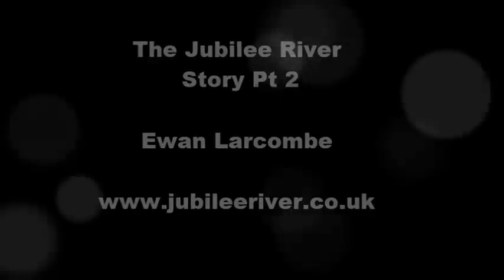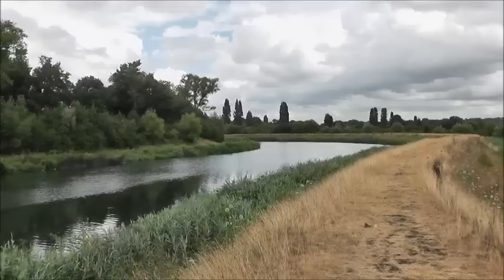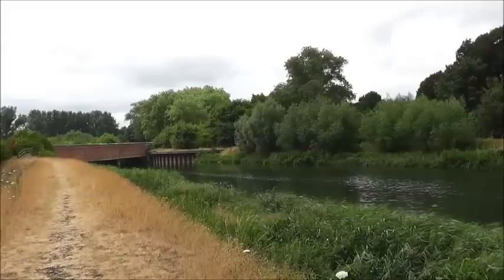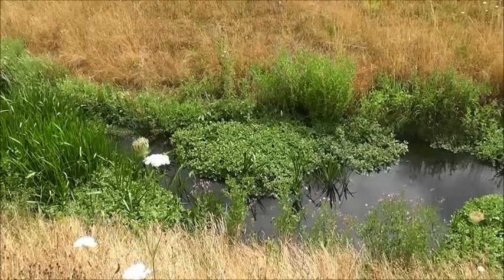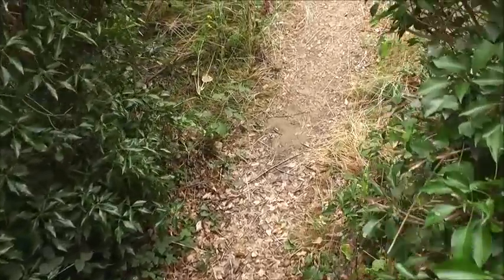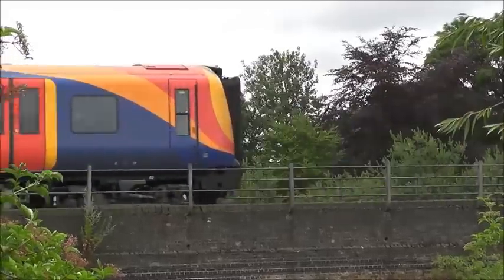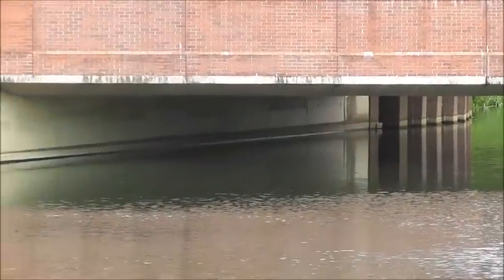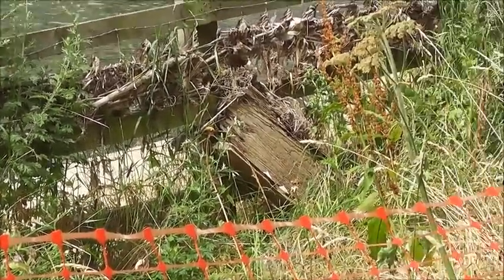Jubilee River Story Pt 2